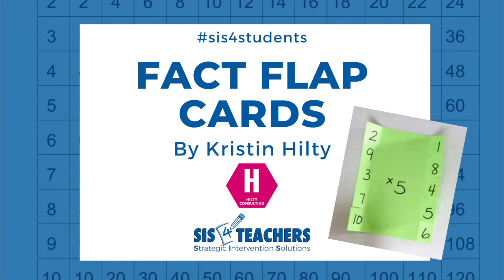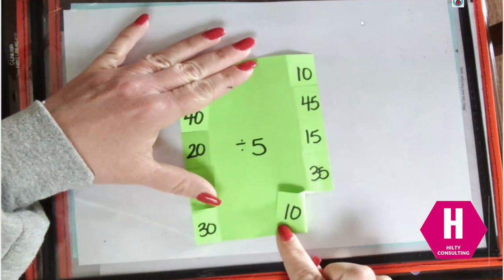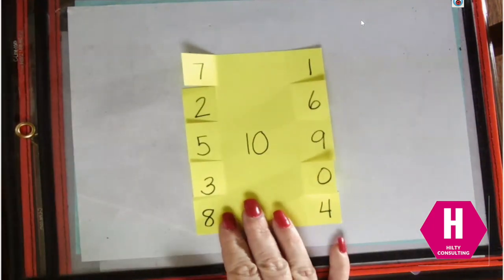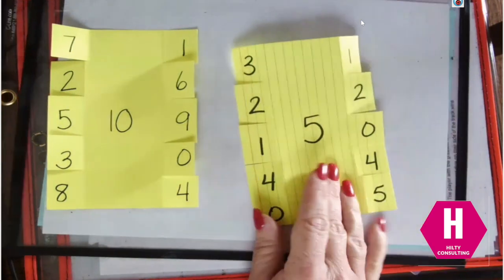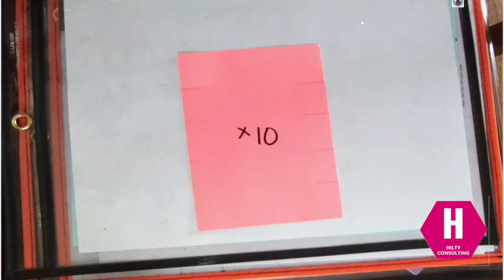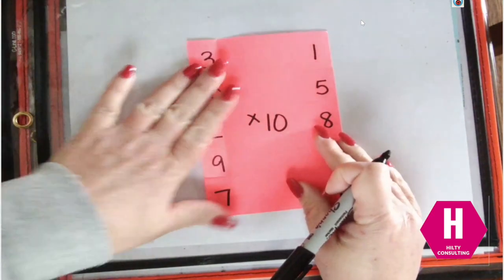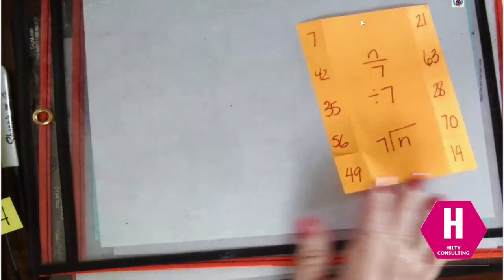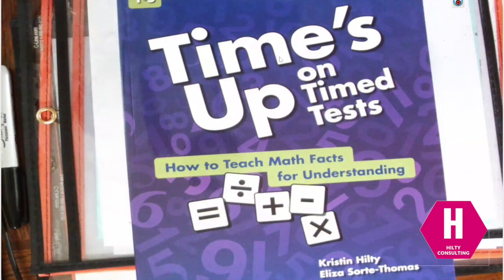K and Up: Fact Flap Cards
Math manipulative for grades K and up. These are NOT your average flash cards! Develop fact fluency with any operation by creating a single flap card that collects 20 facts in one place!